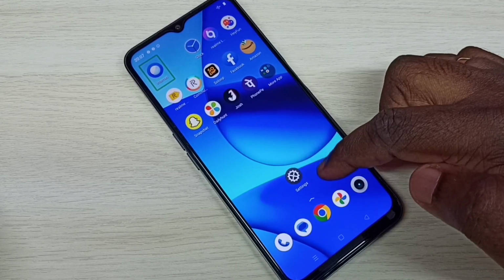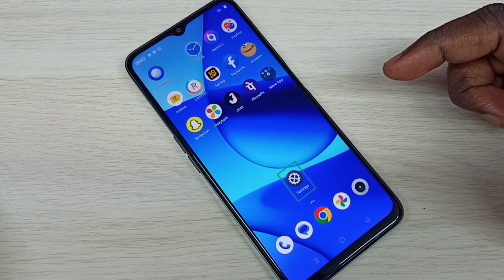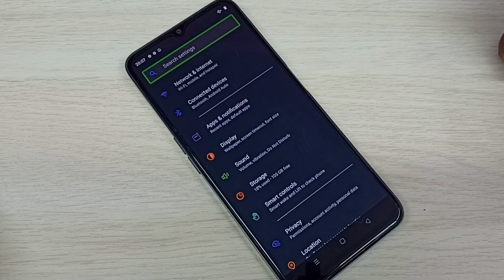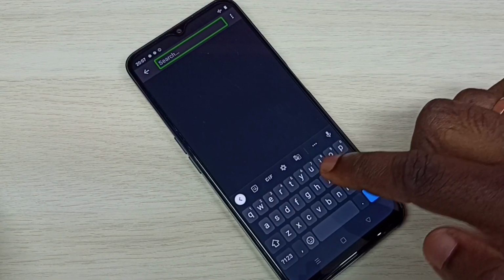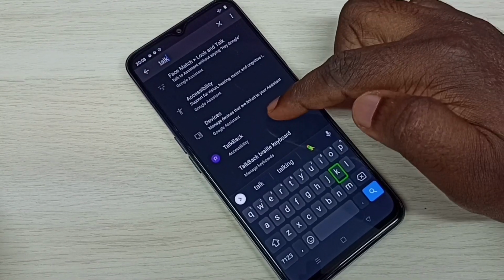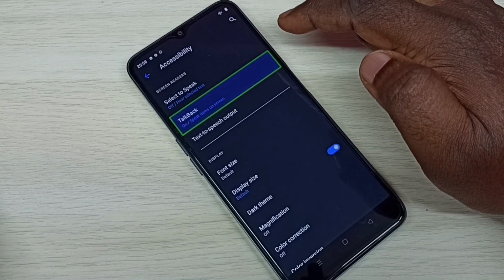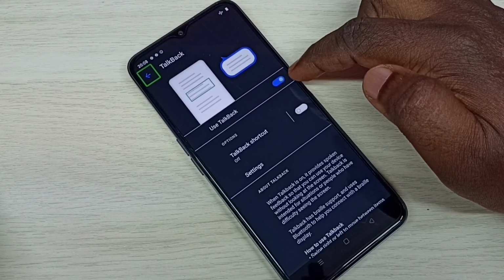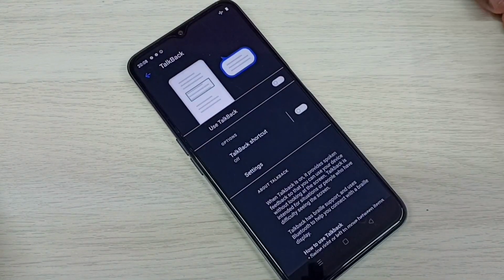REALME C35 C33 How to Turn ON / OFF TalkBack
How to Disable / Turn OFF TalkBack on a REALME C35 C33,
Enable TalkBack ,
OFF TalkBack,
ON TalkBack ,
Disable TalkBack,
How to Turn Off Talkback mode on Your REALME Mobile,
How to Turn OFF TalkBack Mode on REALME Mobile Phone,REALME Tips & Tricks,
HOW TO DISABLE TALKBACK REALME ,
HOW TO TURN OFF THE TALKBACK IN REALME ,
How to Disable / Turn OFF TalkBack on a REALME ,
REALME How to remove TalkBack screen touch problem,